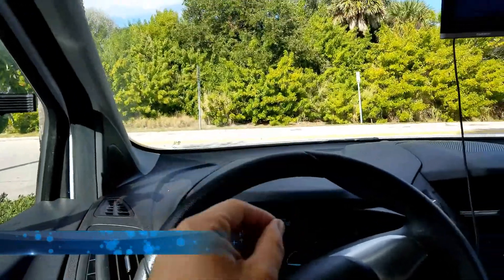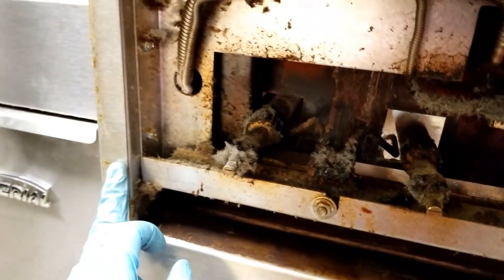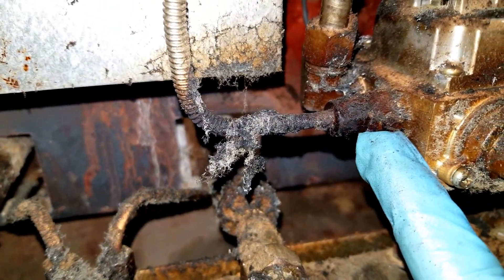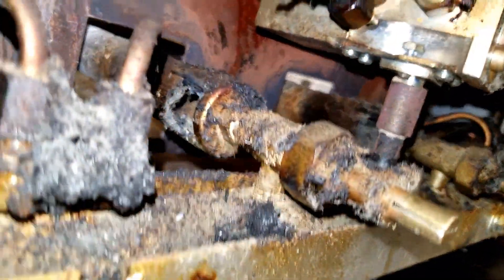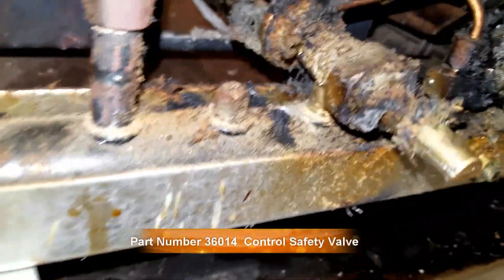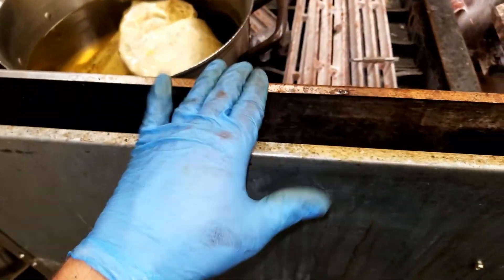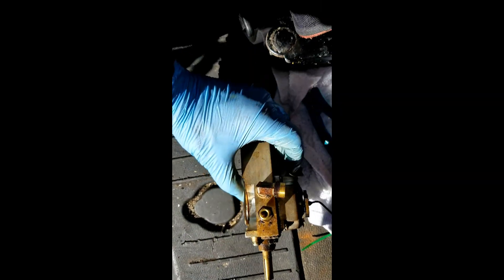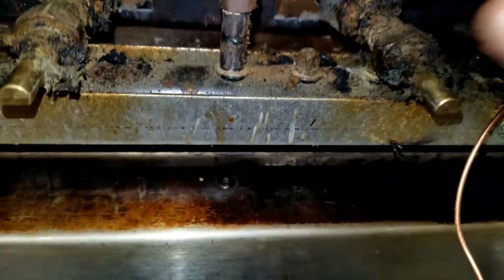Imperial Oven over heating, Control Valve Replacement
In today's video I go over 1 reason why the Imeperial Oven constantly over heats. I had found the  thermostat broke. So I show you how to remove and replace the control and saftey gas valve on the unit. This part also acts as the thermostat.

Part:

36014 Oven and ITG-CE Control Saftey Valve

Tools:
7/16 or 1mm wrench
1/2 or 13mm wrench
3/8 wrench
8mm wrench
channel locks
thread tape
Allen keys